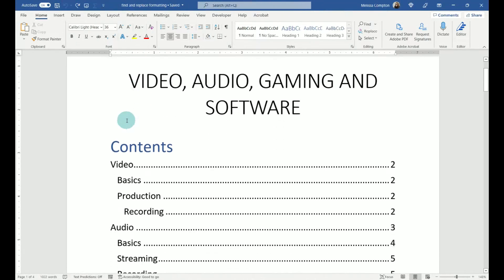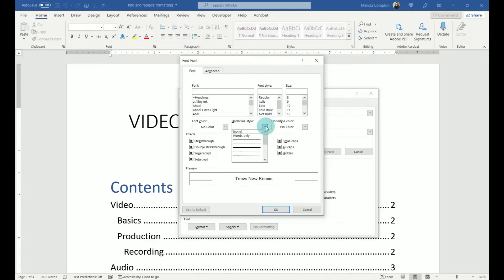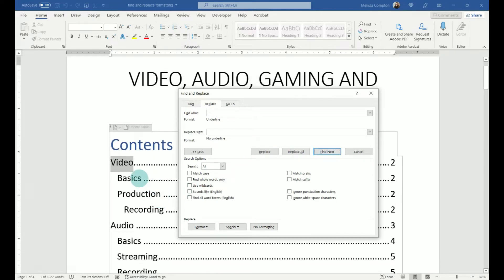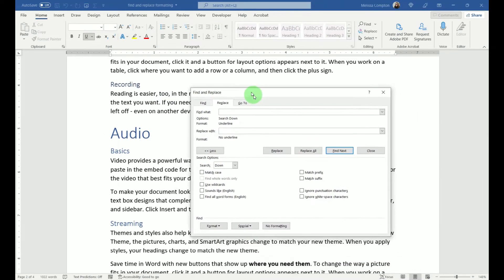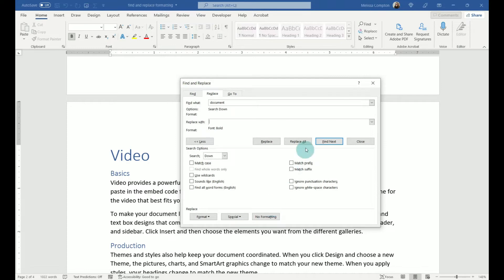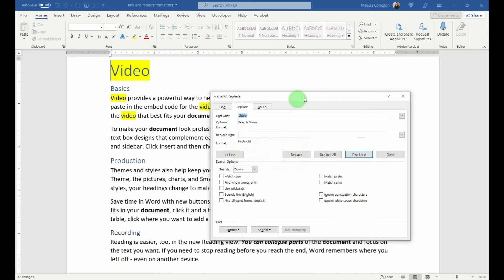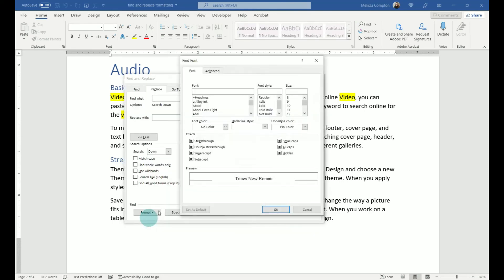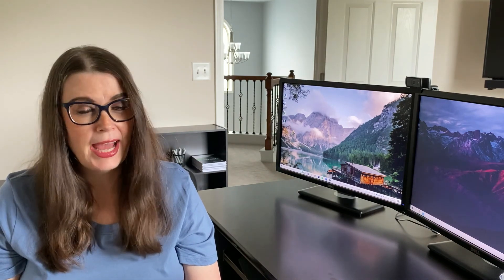How to do mass formatting using find and replace in Word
In this tutorial you will learn how to do mass formatting  using find and replace in Word.

Instead of changing fonts styles, colors and more one at a time you can do them in all at once!